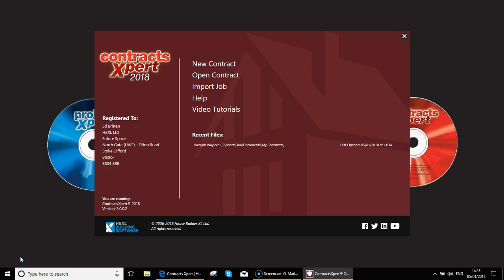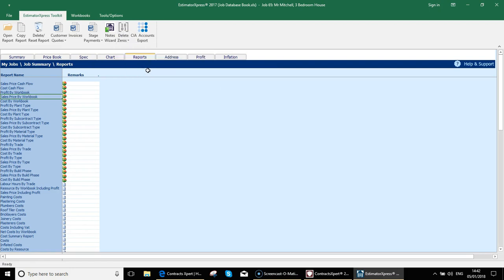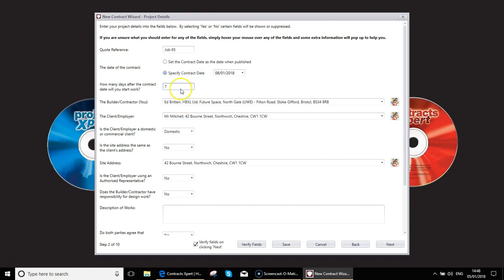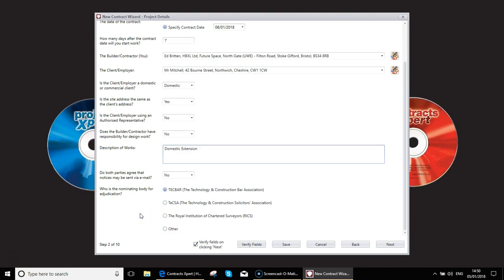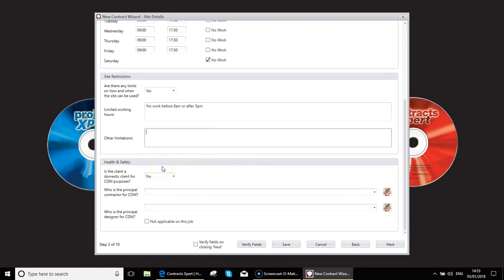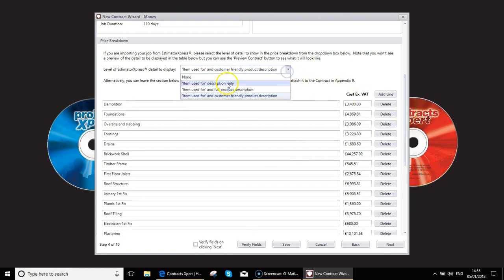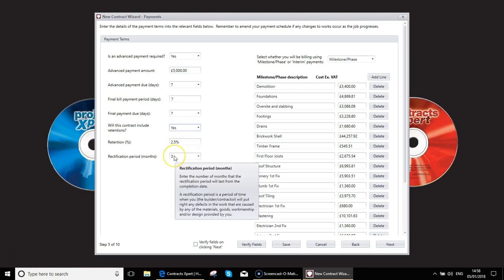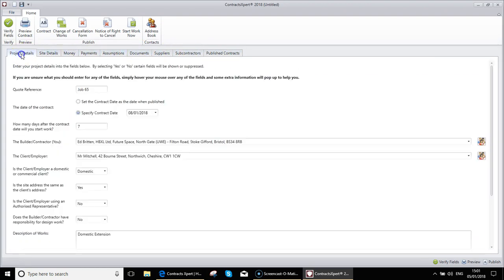ContractsXpert 2018 - Creating a contract from an estimate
In this short video, Ed Britten, Support Manager shows you how to  create a contract from an estimate with building contracts software ContractsXpert 2018.